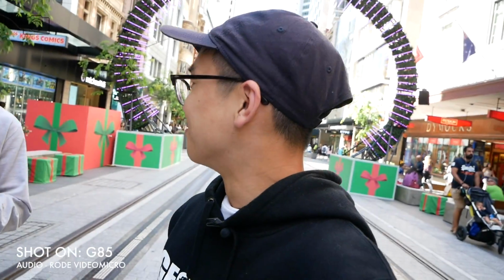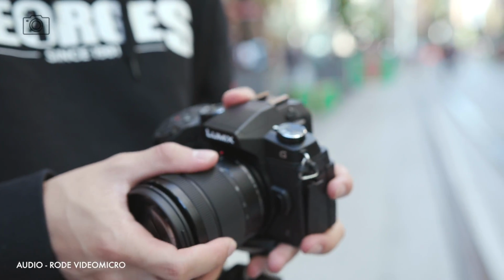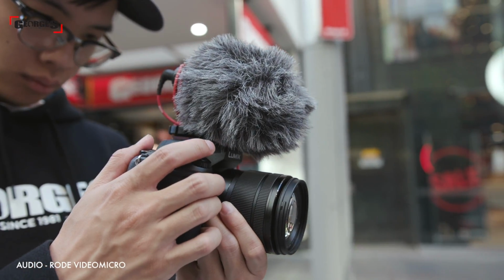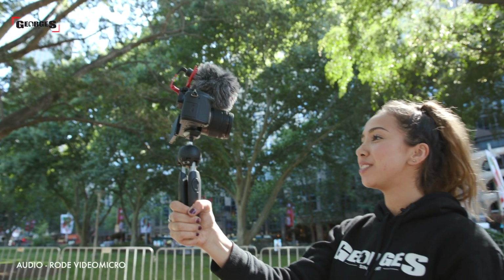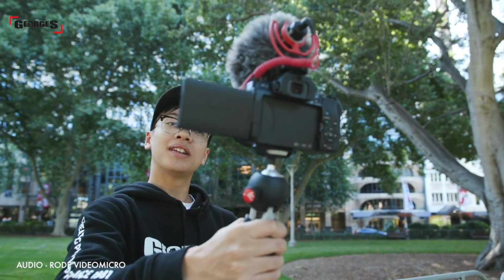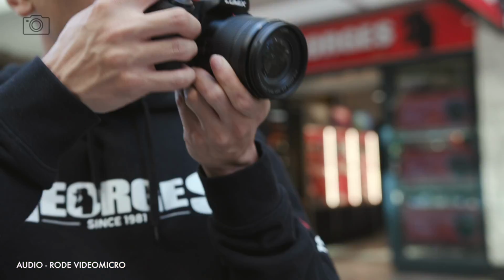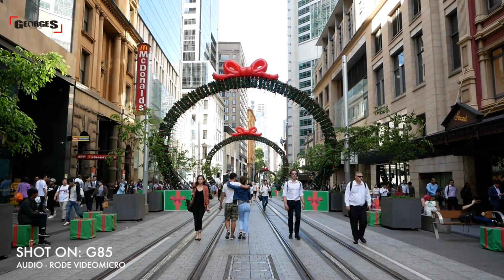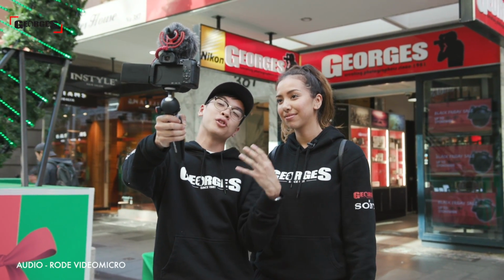Our Go To Vlogging Kit with the Panasonic G85! 🎥😁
Choosing a vlogging setup for the first time is pretty damn difficult. So we've decided to show one of our favourite vlogging setups by Panasonic with the brilliant G85.